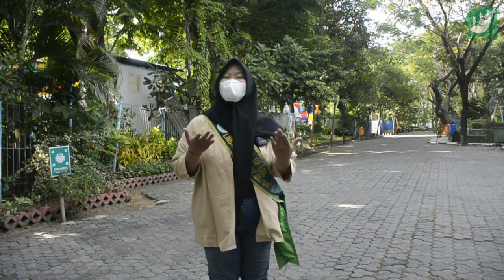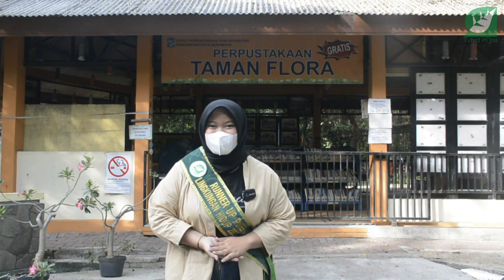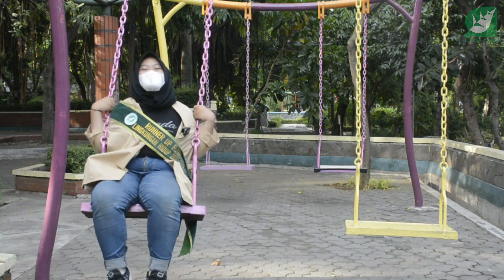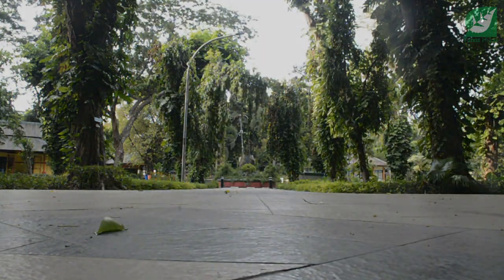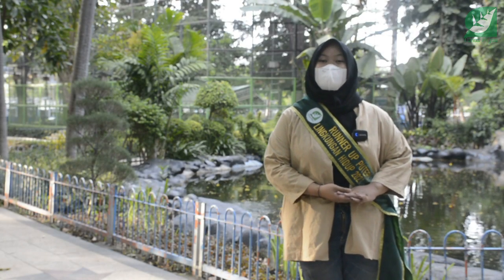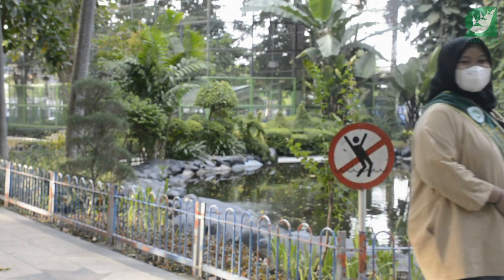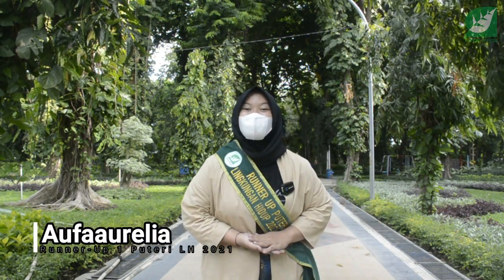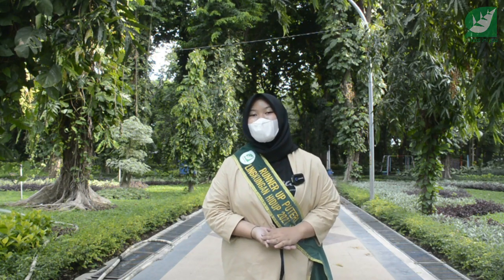MENIKMATI HIJAUNYA KOTA DI TAMAN FOLRA BRATANG SURABAYA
Kali ini Runner-Up 1 Puteri Lingkungan Hidup 2021 (SMP) Aufaaurelia dari SMPN 22 sedang mengeksplore taman flora bratang Surabaya, banyak sekali spot edukasi yang berada di taman ini. Jangan lupa berkunjung yaa. dan tetap patuhi protokol kesehatan.

Jangan lupa
Share & Like yaaa video ini